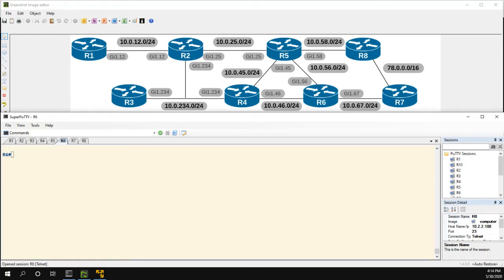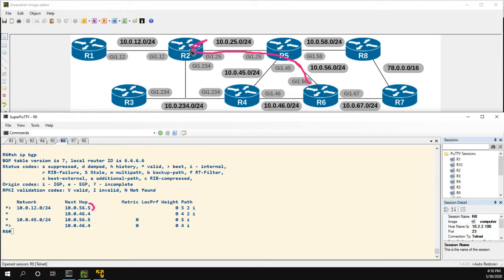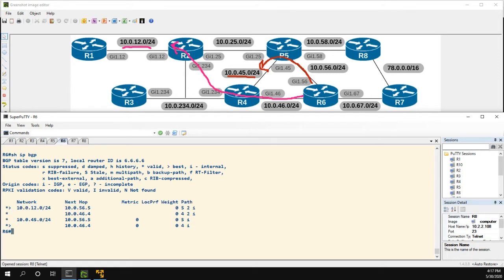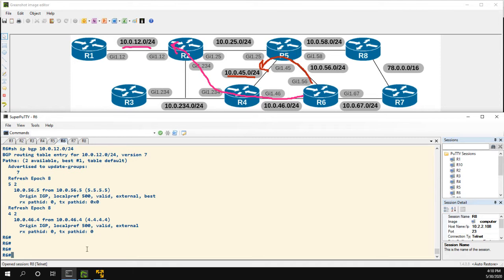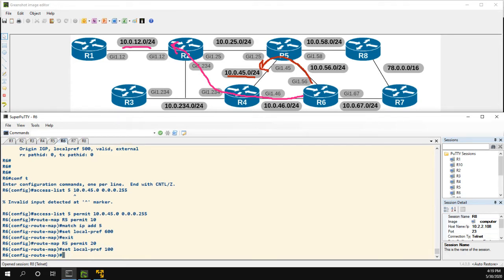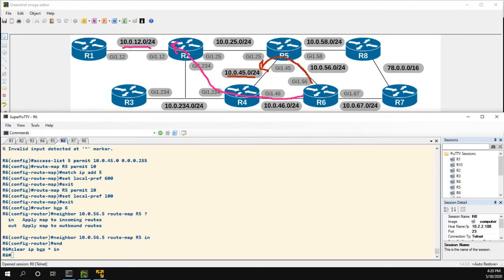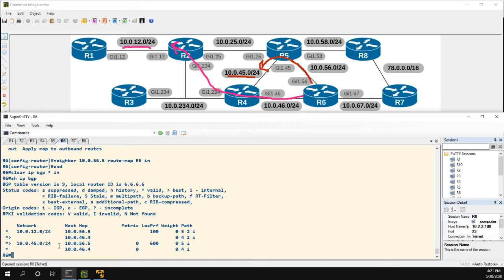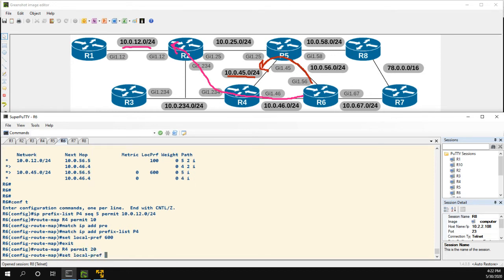BGP Best Path - Local PREF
In this video I demonstrate how to use Local PREF to influence BGP routing.